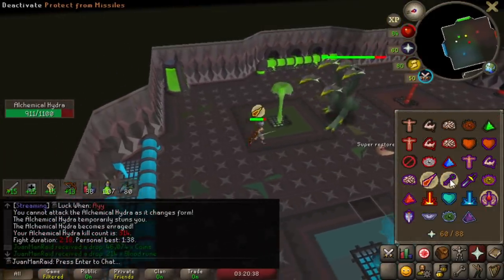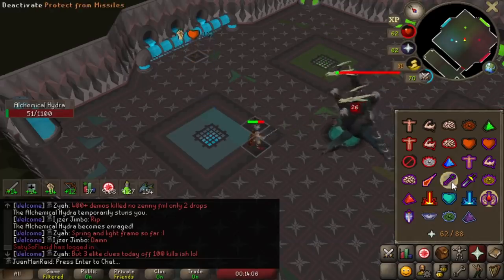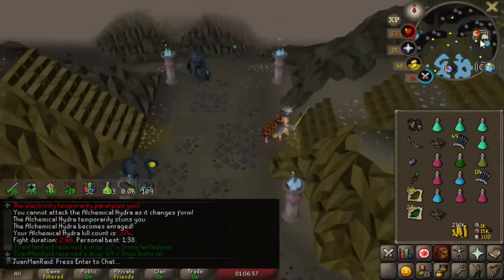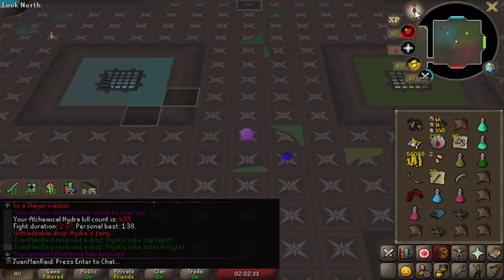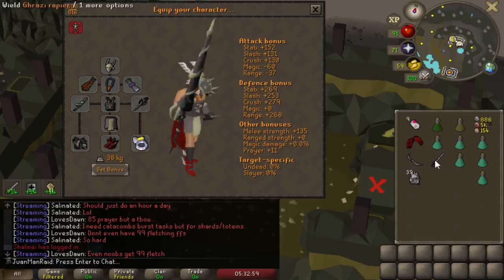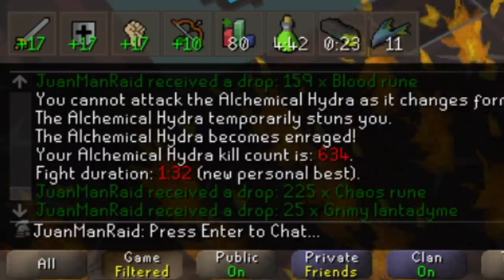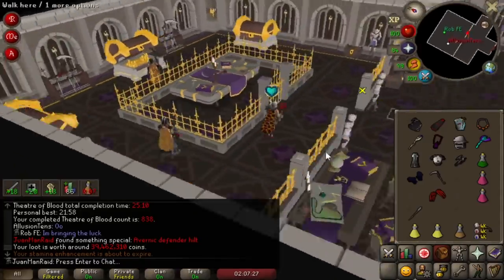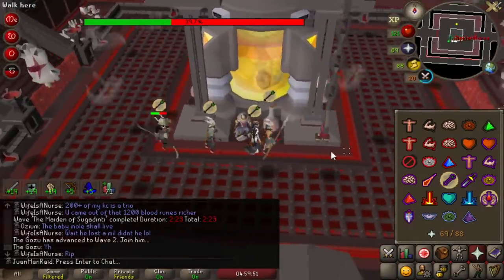Crystal Bow Is Key to Dragon Hunter Lance (52)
In-game public Clan Chat: Mr Iron Bar